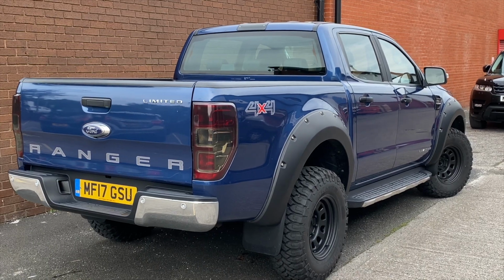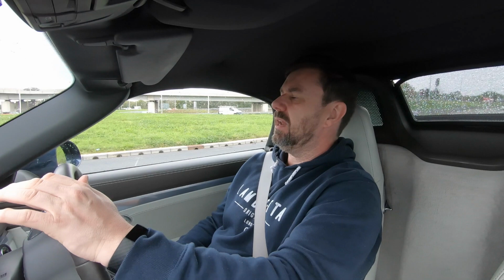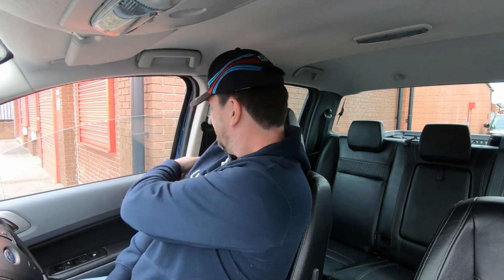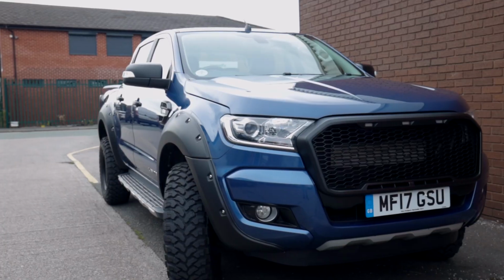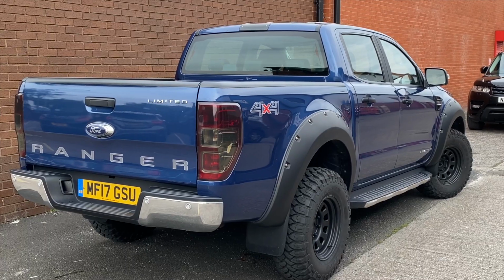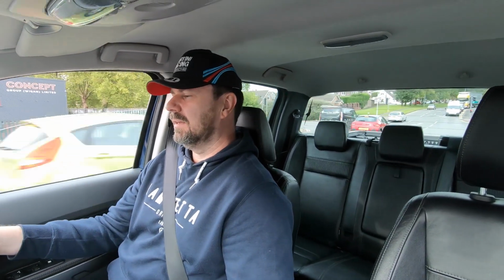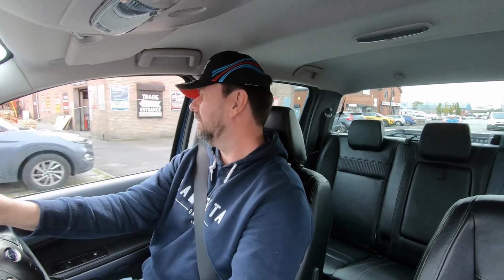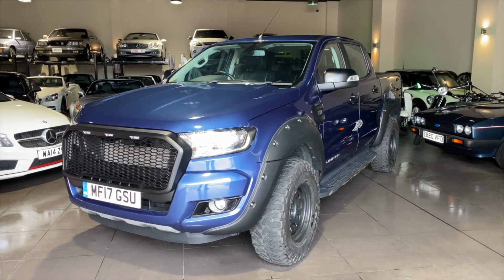Buying an SUV or a Ford Pickup?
In the search for a practical car I am  considering a a Porsche Cayenne as I am a fan of all things Porsche and something completely unlike anything I've ever owned: a Ford Ranger pickup truck!

Join me as I go to see a 2017 Ford Ranger and talk about whether I should buy one of these or a Porsche Cayenne. An unlikely comparison I know.